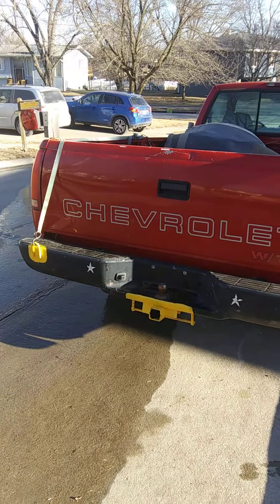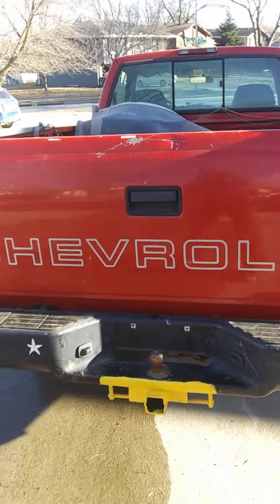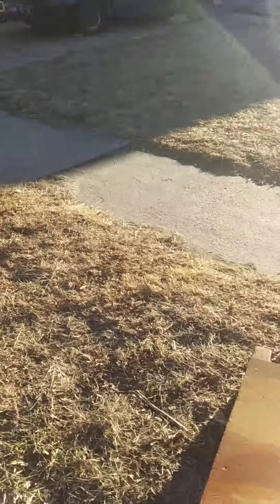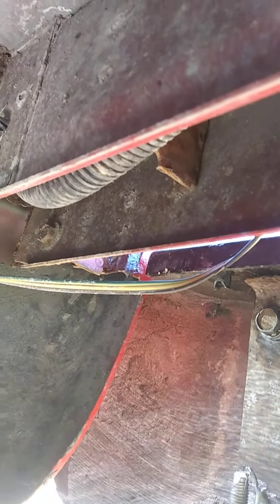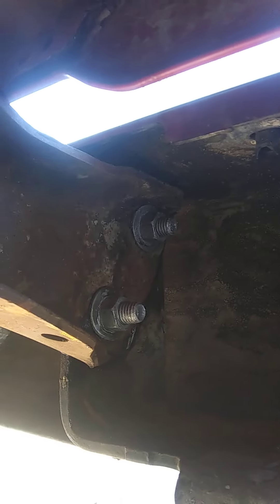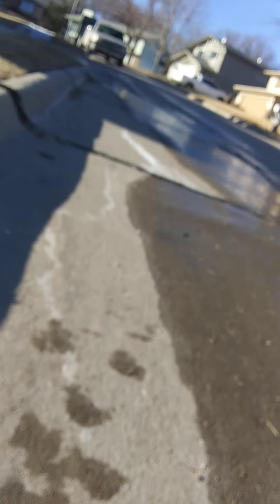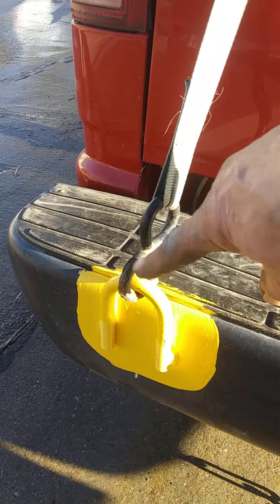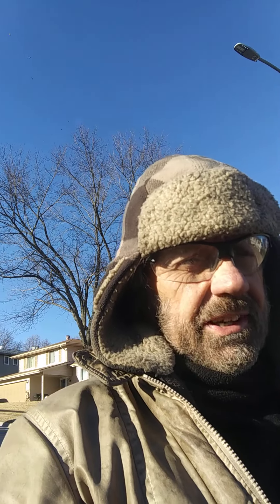removing the rear bumper from a 98 chevy truck 1500 series.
This video shows how to remove the rear bumper from a 1998 chevy truck 1500 series. I forgot to mention that when working under a vehicle wear safety glasses. You don't want rust falling into your eyes. Also, I was wearing the hat to keep dirt and rust out of my hair. Also, when taking off the bolts it may be hard due to rust and dirt in the threads. Have a can Wd-40 on hand. Upon reinstalling the bumper use a wire wheel to clean up the bolt threads. MAKE SURE YOU WEAR SAFTEY GLASSES WHEN USING A WIRE BUFFING WHEEL. While cleaning the threads a one inch section of a wire broke off and hit my eye glass. So glad I was wearing those glasses. Then put anti-seize grease on the bolt threads to make it easier when removing the bumper again in the future.